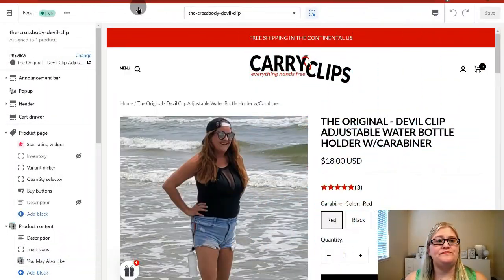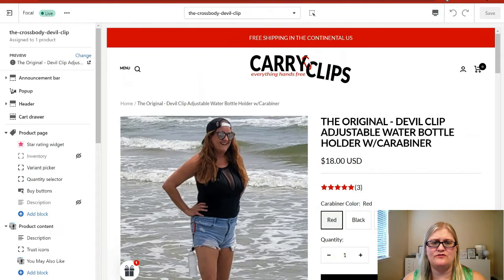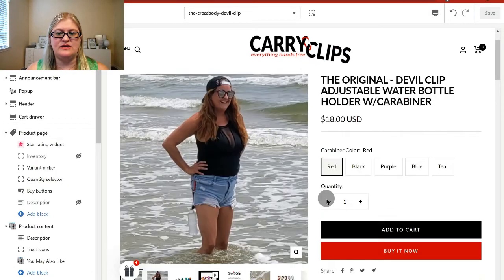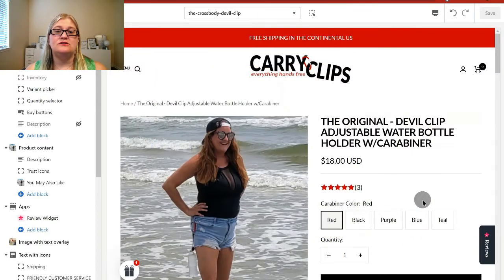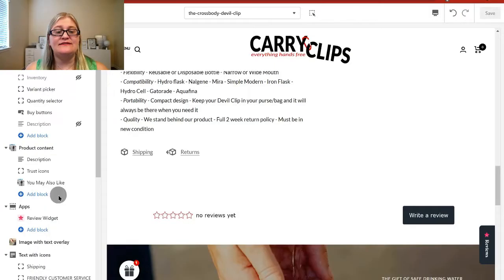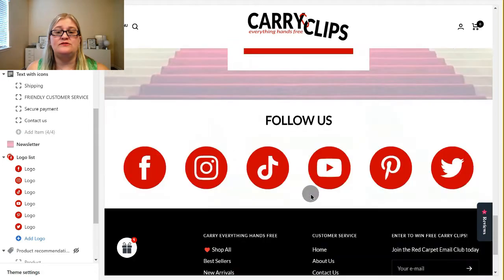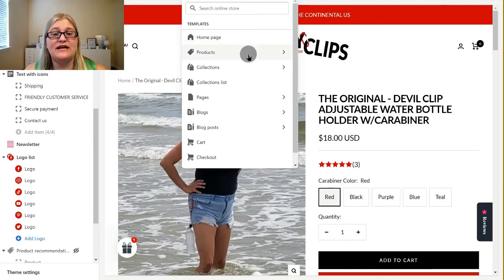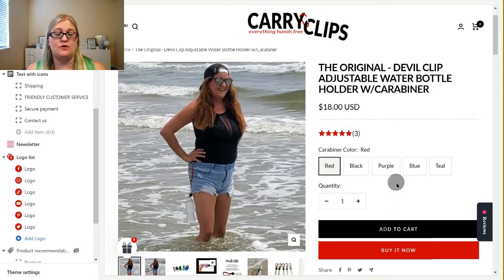Learn to Customize Your Shopify Product Page with Templates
Let's use Shopify templates to customize the product page on your website and save yourself time and energy. I'll show you the best features to add to your Shopify template so you can have a product page that sells.

📙Browser Vs Buyer: Optimize Your Ecommerce Website & Get More Sales

⏳ TIMESTAMPS
00:00 - Intro
00:49 - How to create a product page template on Shopify
02:15 - Product Page Star Rating Widget
02:57 - Product Page Variant Picker and Quantity Selector
03:05 - Product Page Short Description
03:32 - Product Page - Product Content
03:43 - Product Page - You May Also Like
05:09 - Product Descriptions in Shopify
06:10 - Shopify Product Page Apps
08:02 - Create a template based on the default product